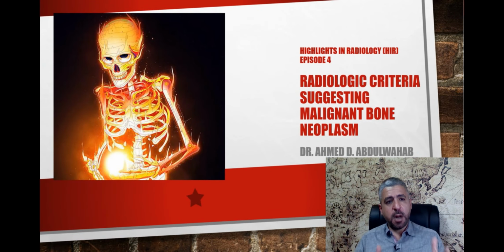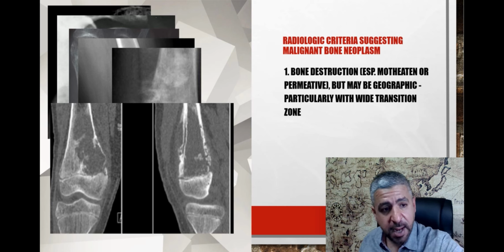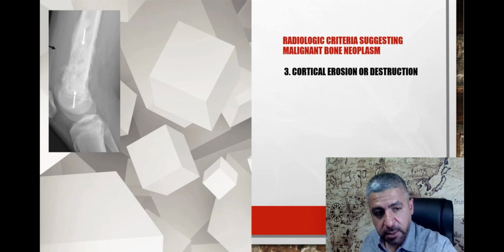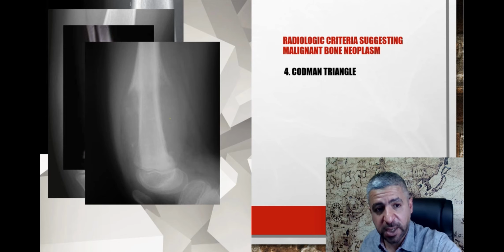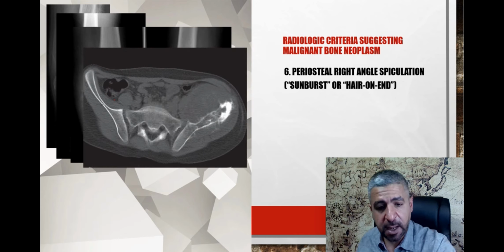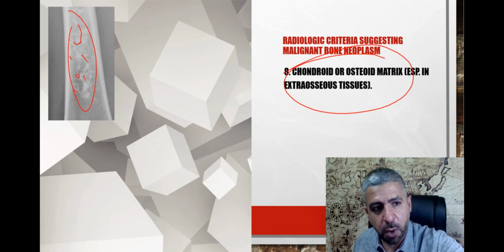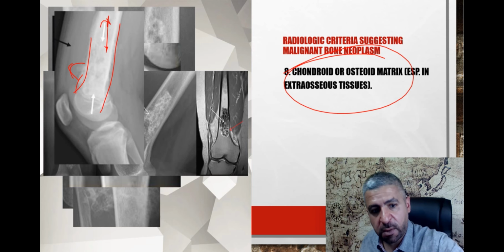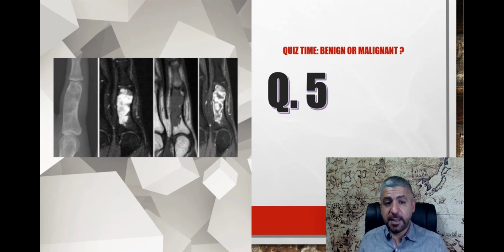Radiologic Criteria of Malignant Bone Neoplasms, Highlights in Radiology (HIR), episode 4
A talk describing the simplest approach to decide whether a bony lesion is benign or malignant in nature
Highlights in Radiology